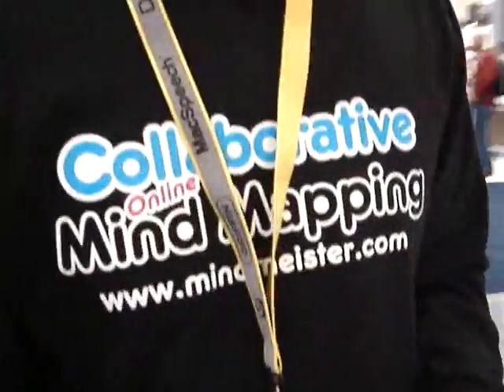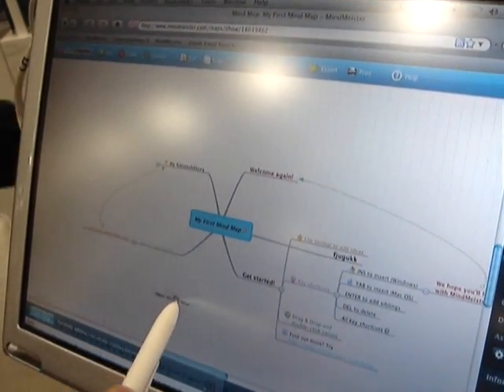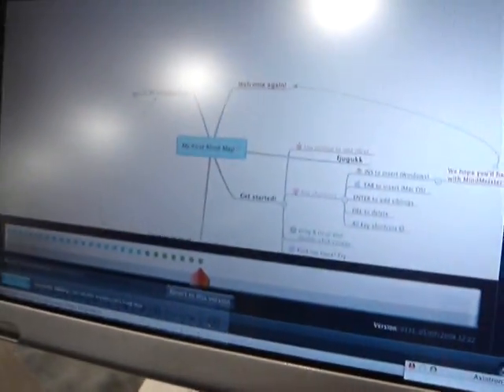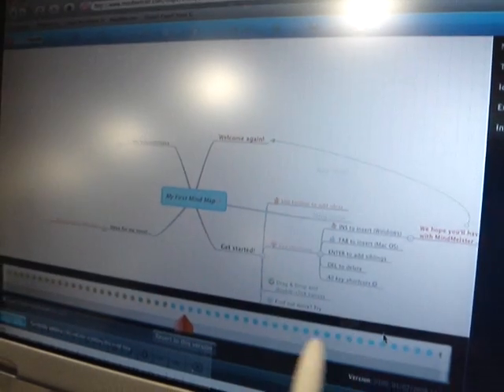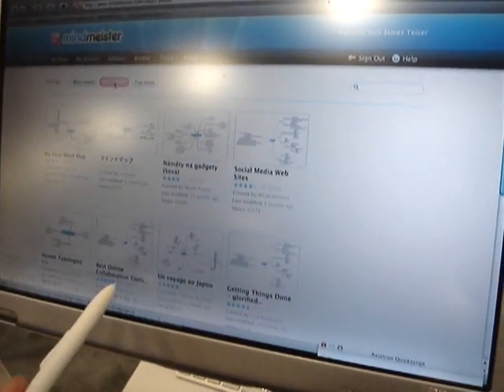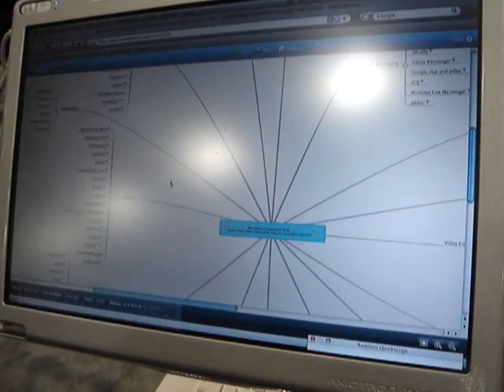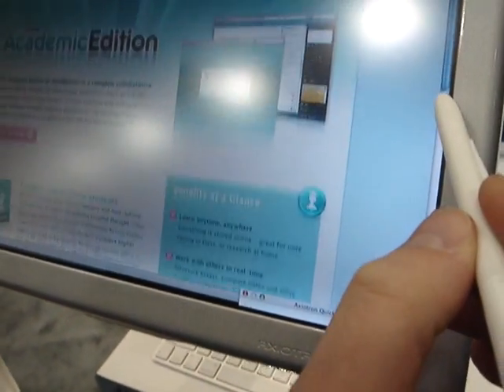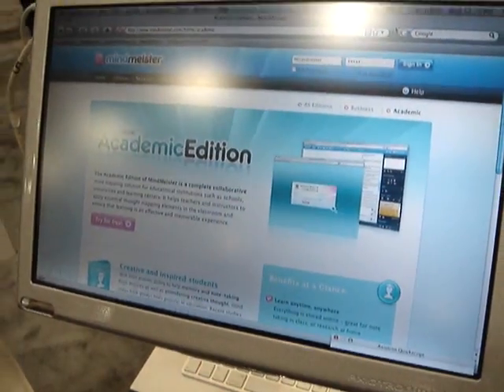Macworld 2009: MindMeister = Mindmapping + Wiki + Gorgeous!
If you've been thinking about mindmapping, and want to take it to a "multiplayer" level, definitely give Mindmeister.com a go! Mindmeister's developer, Til, shows off their gorgeous interface, easy to use controls and open collaborative wiki-like features. Newly announced at Macworld 2009 were the animated revision history (like a wiki but highly visual) and ability to connect between different branches of nodes. Let me know what you think about Mindmeister after you give it a shot!